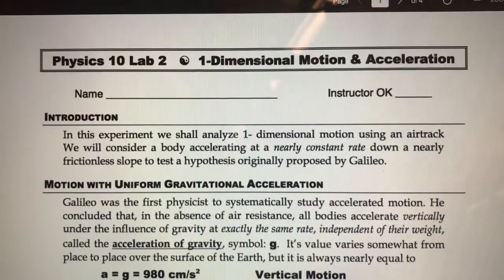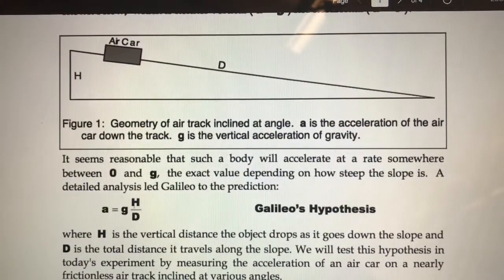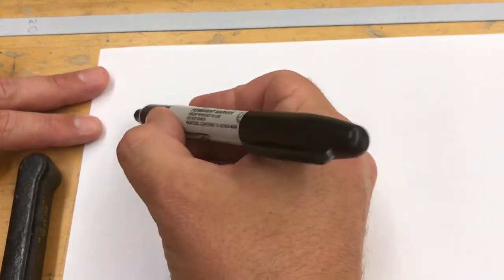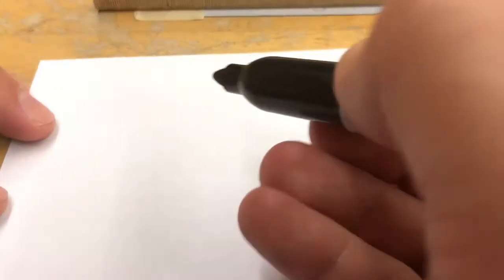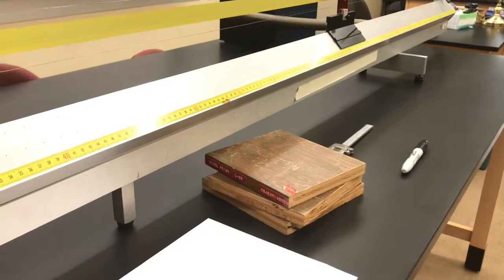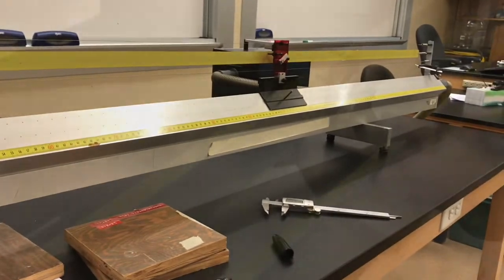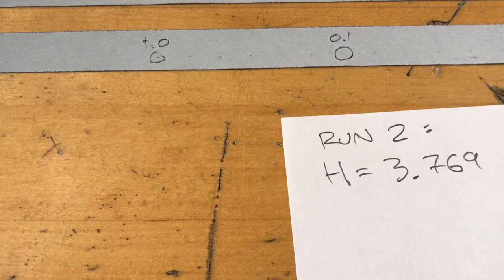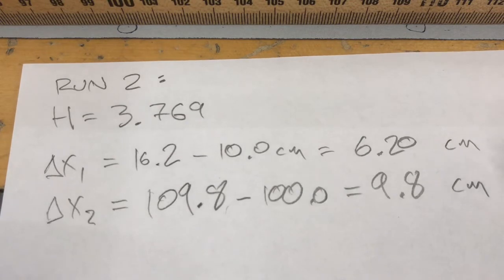Accelerated Motion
Measurement of acceleration in 1D using air track, spark timer